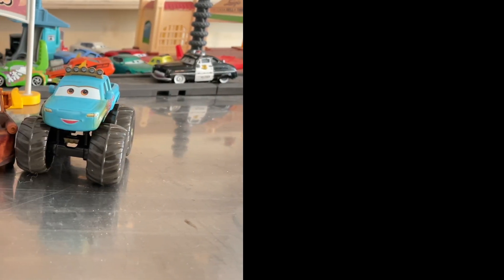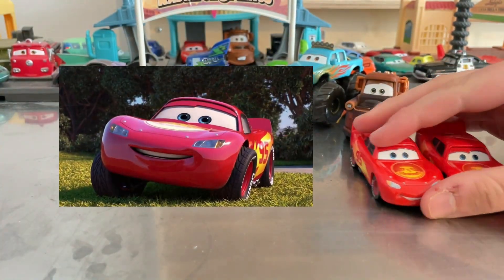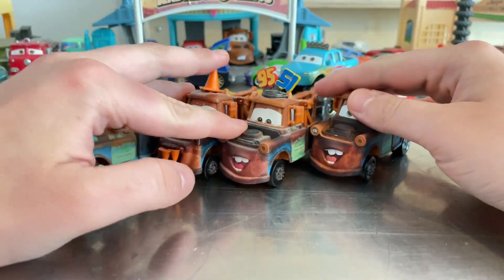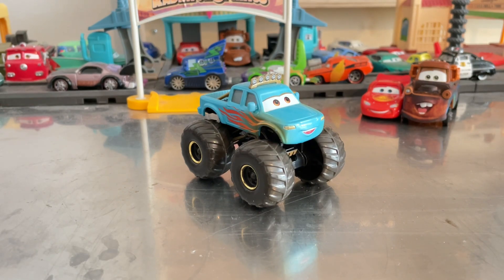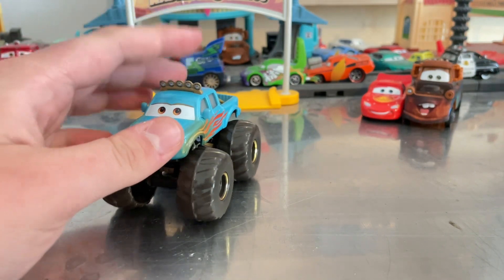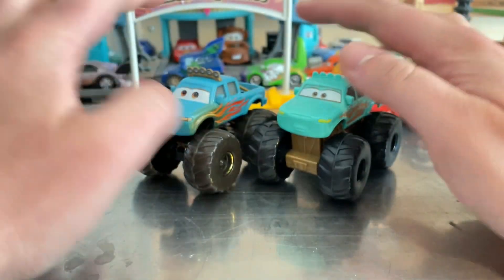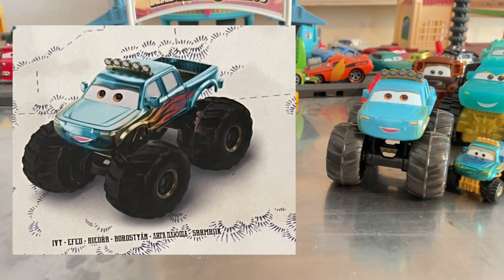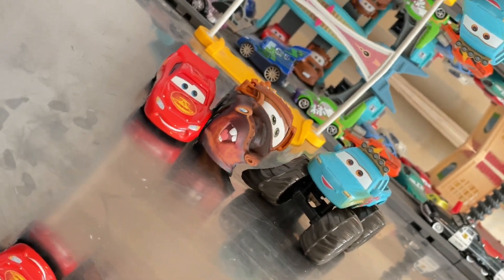Mattel Disney Pixar Cars on the Road 2023 Ivy 3 Pack with McQueen and Mater variants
Mattel finally released the Metal version of Ivy this year in a Amazon 3 Pack with McQueen and Mater Variants!!! Ivy is a brand new Character in Cars on the Road that appeared in "The Legend", "Show Time" and "B-Movie"! Ivy appeared as Bigfoot where she was all muddy. In Showtime, She was all washed up and she was with McQueen and Mater for all of the Episode! Last in B-Movie, She appeared as a Yellow Zombie!